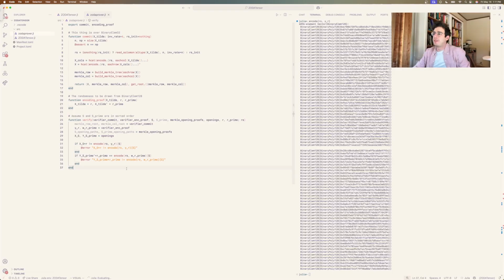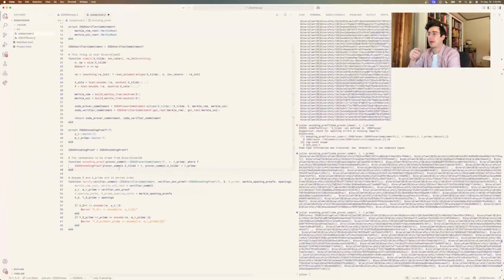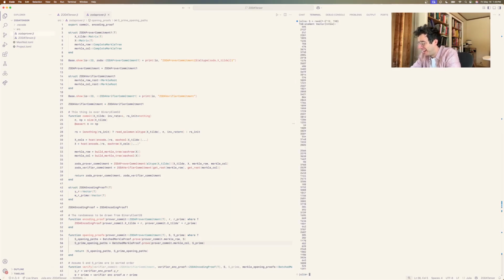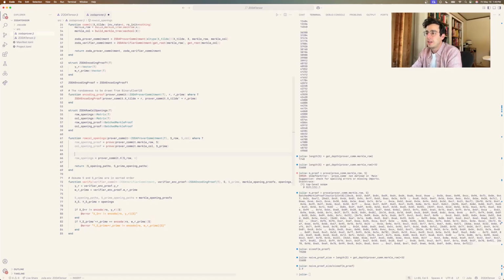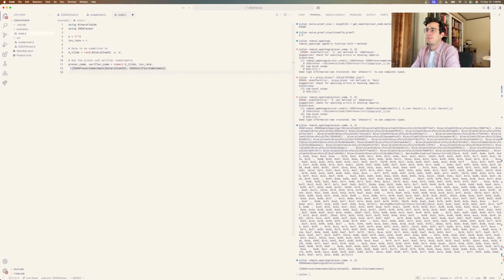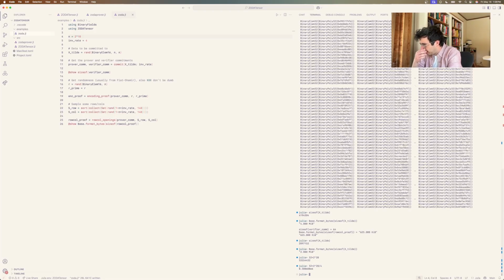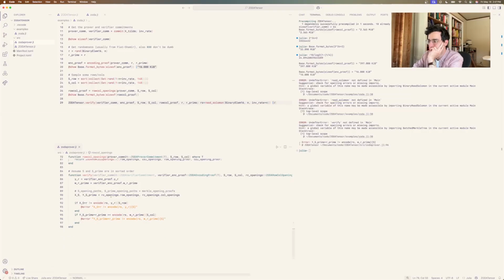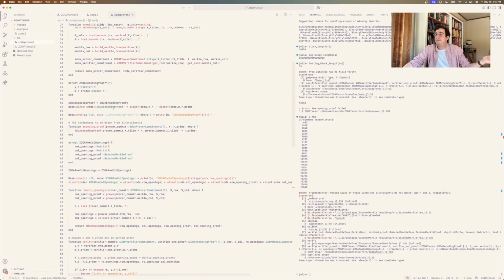Livecoding ZODA in Julia (Part 2/2)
This is part two of a two-part livestream on Twitter/X of livecoding the ZODA tensor variation in Julia.